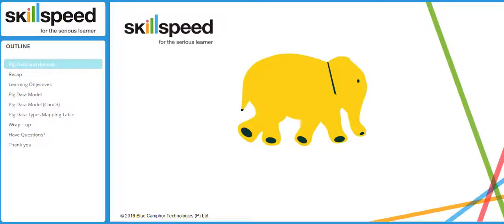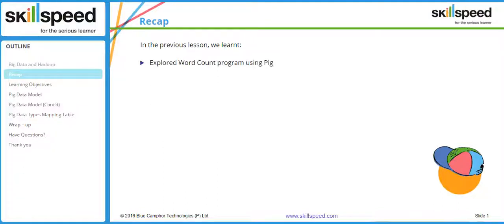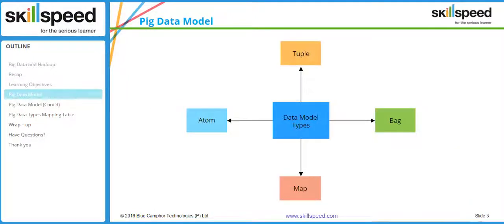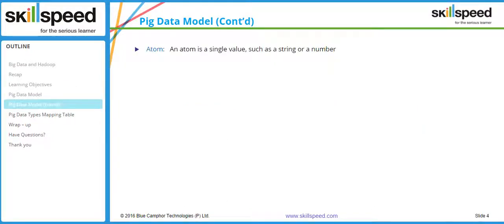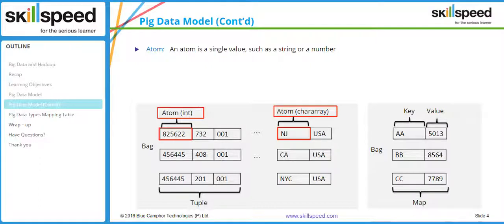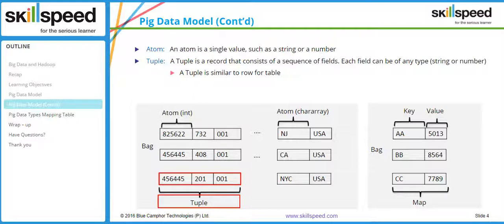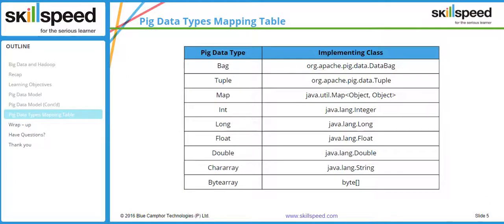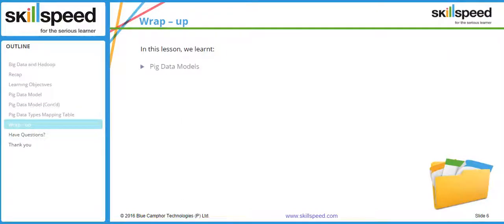Big Data and Hadoop - Lesson 5 - Pig Model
1. Pig Data Models like Tuple, Atom, Bag, Map